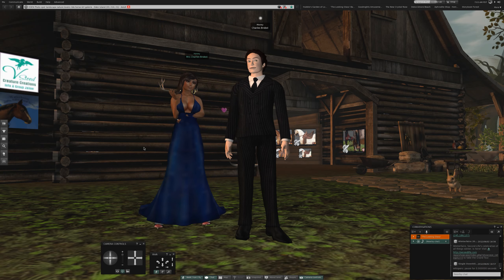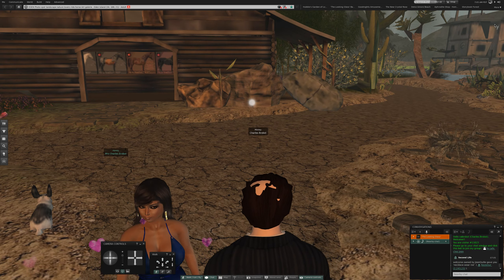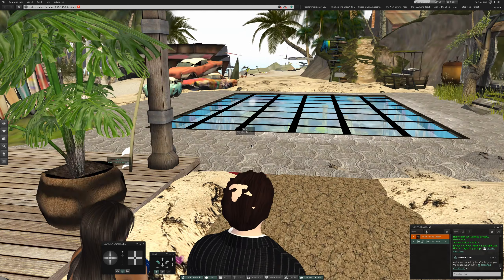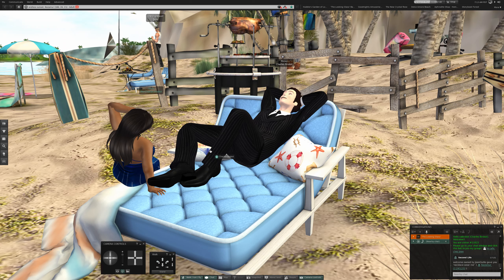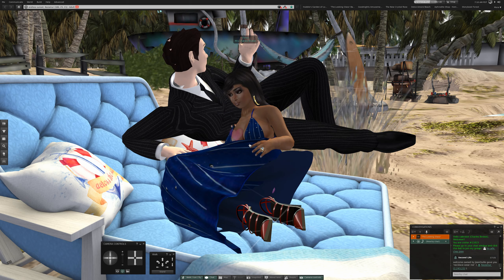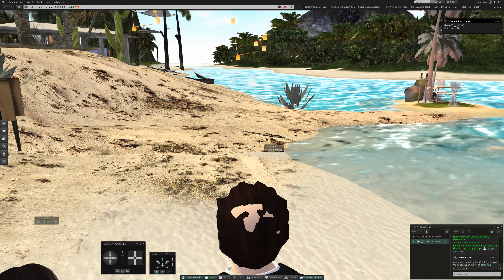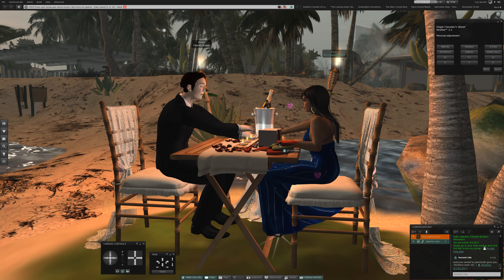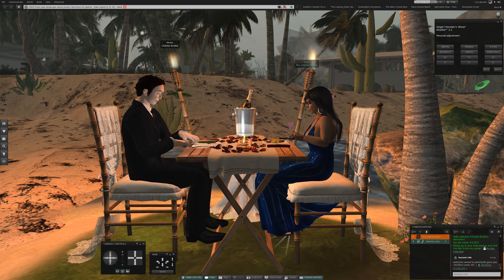Eden Island in Second Life